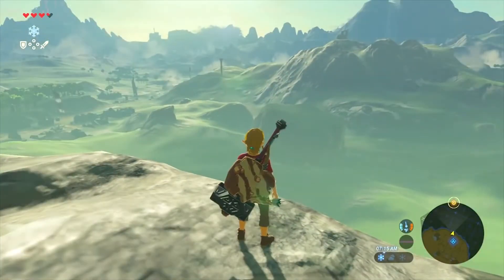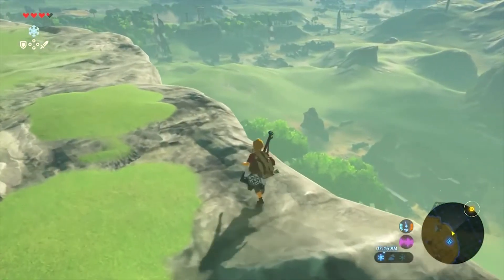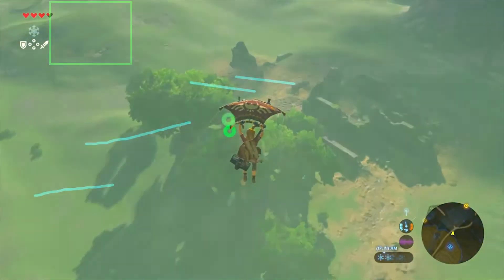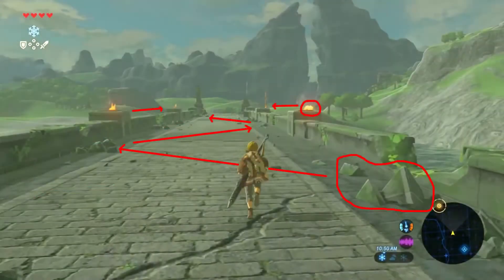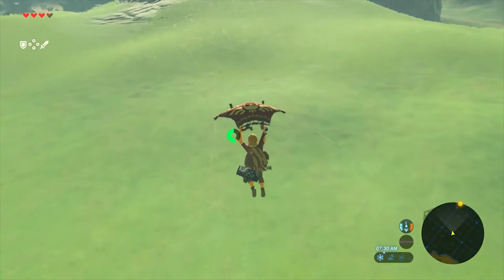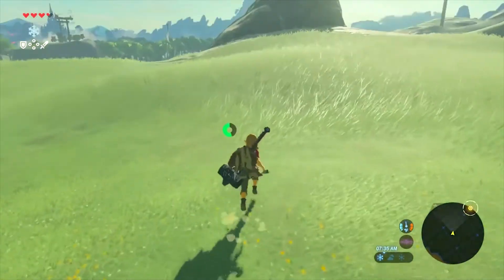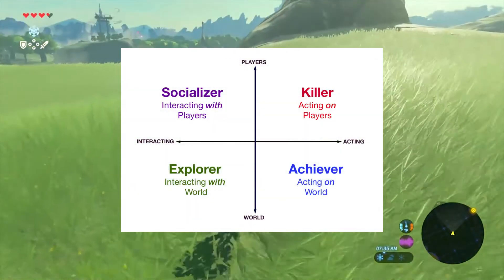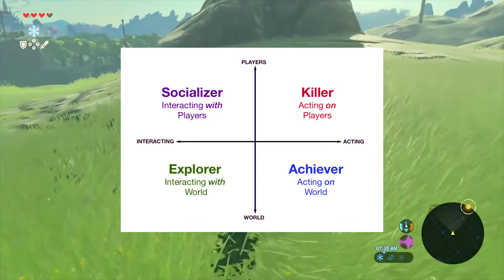Summary video: Profile centered player guidance in level design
Summary/teaser video of my Bachelor’s Thesis: "Profile centered player guidance in level design".